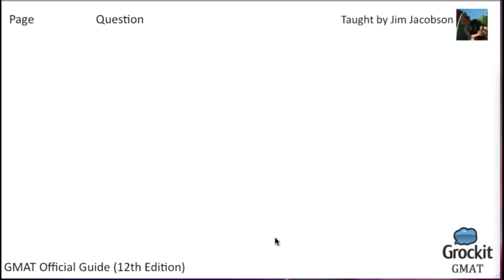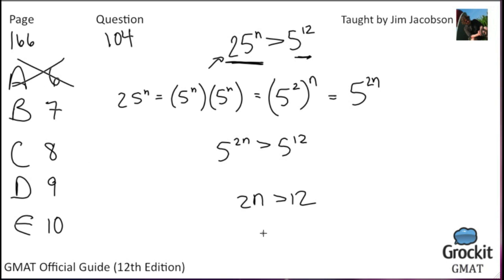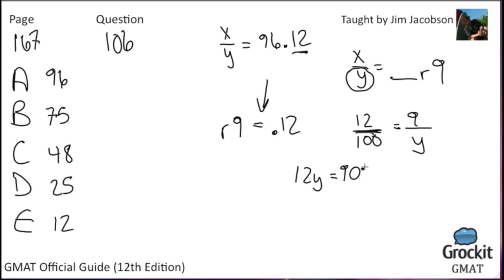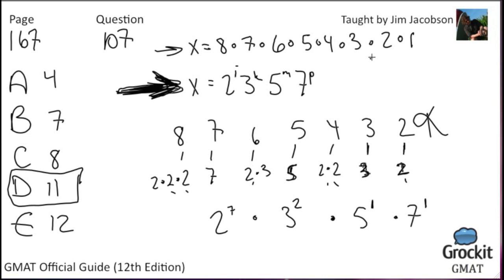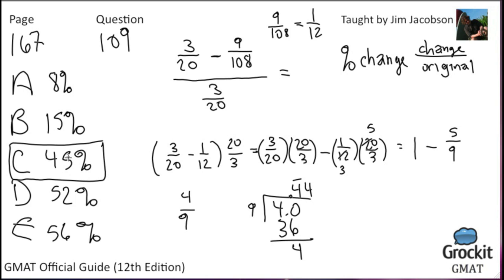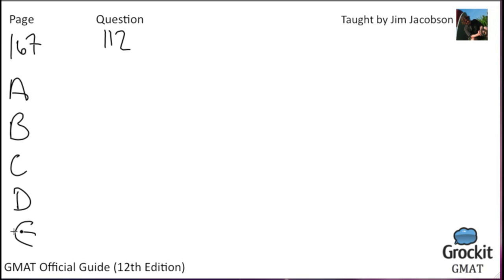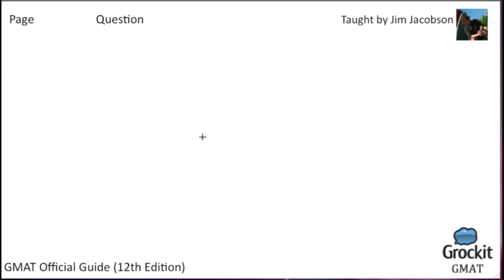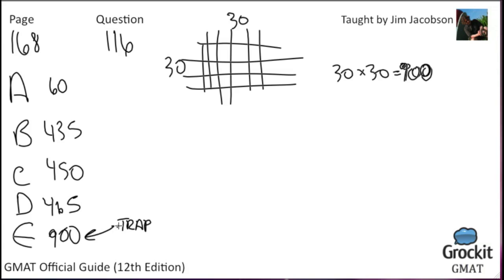Grockit GMAT Official Guide pg. 166-168